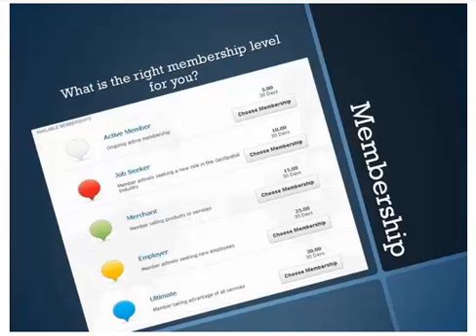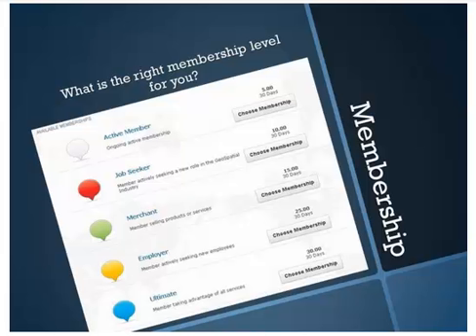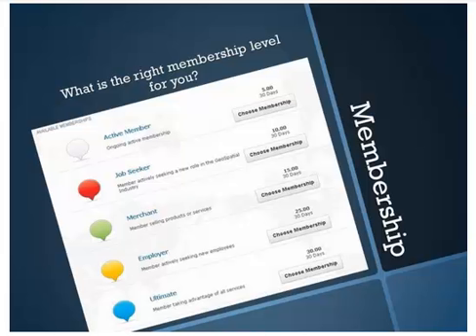Promote Your Product on GeoSpatial Connect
GeoSpatial Connect Webinar on promoting your product on our site